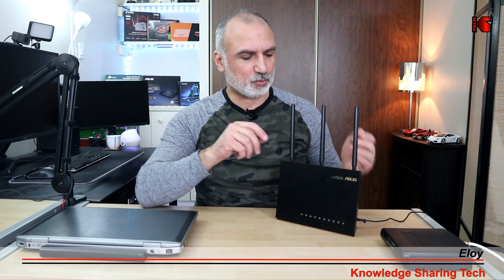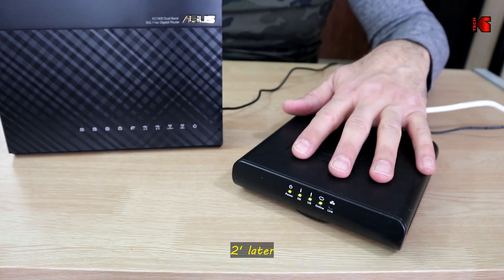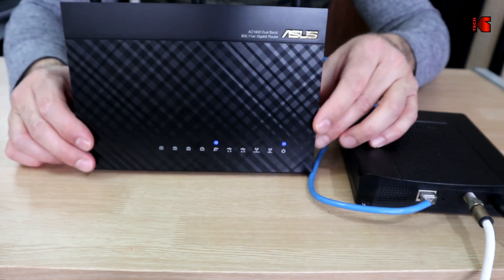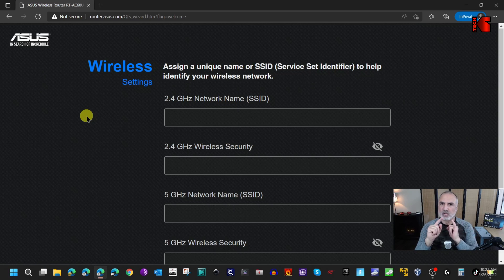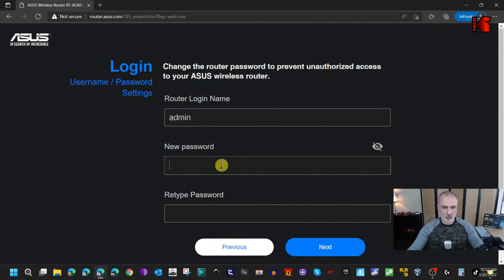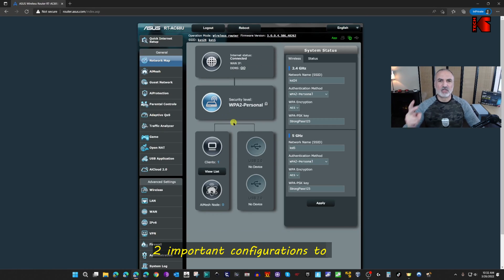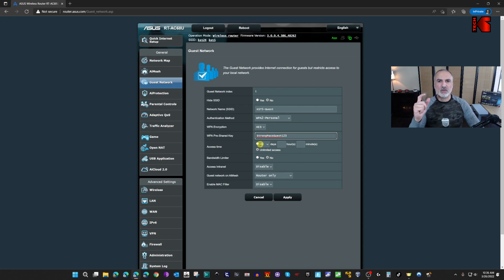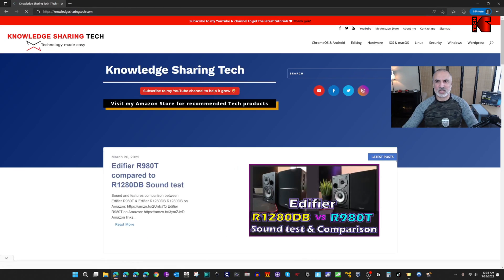Asus Router Quick Setup with the Web interface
How to setup your Asus router quickly and how update the firmware of Asus router. I am using an Asus RT-AC68U AC1900 but the instructions also apply to other Asus models. Setup Asus Router
Recommended Asus router on Amazon

00:00 Intro & requirements
00:42 Power On & connections sequence
02:38 Configuring the router
04:41 Firmware upgrade
05:36 2 important configurations to add